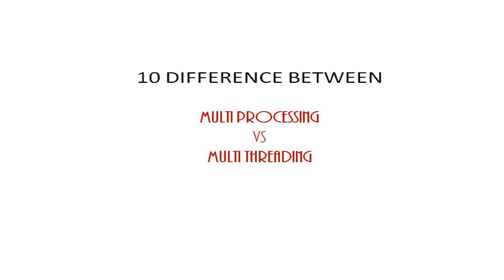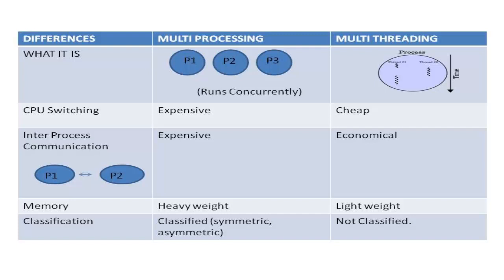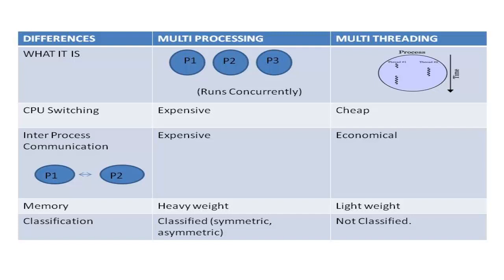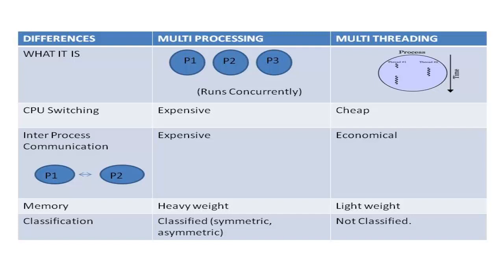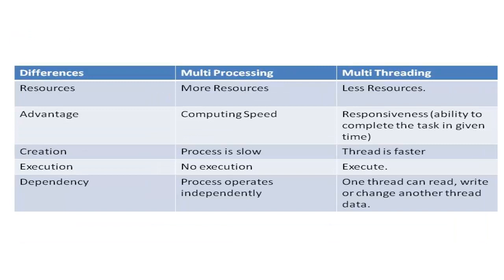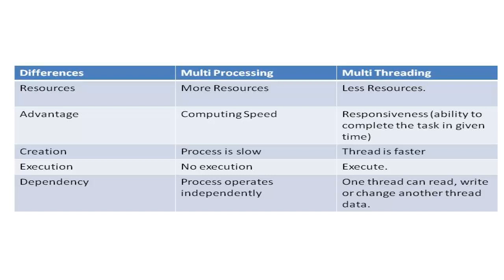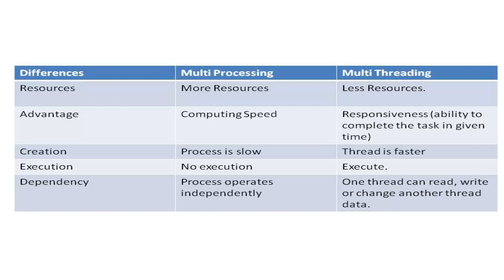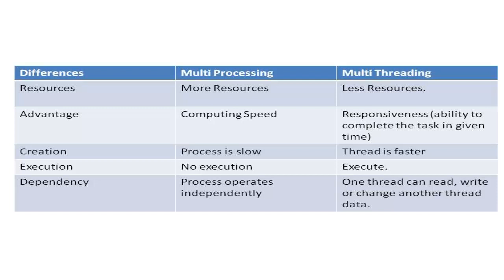10 Differences Between Multi Processing & Multi Threading | Multi Processing Vs Multi Threading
Difference between Multi Processing & Multi Threading.

Multi processing

Two or more programs run concurrently.

Multi threading
Two or more parts of same Program run Concurrently.

other differences

2. Cpu Siwtching
3. inter process communication
4. Memory.
5.Classification
6. Resources.
7. Advantages.
8. Creation.
9. Execution
10 Dependency.